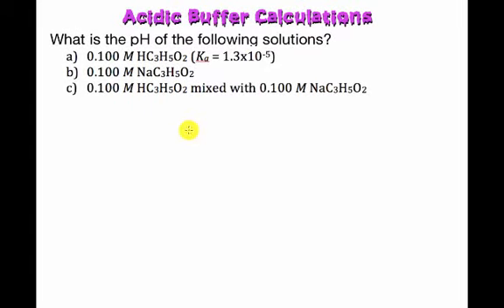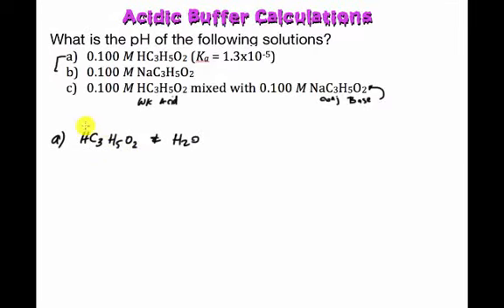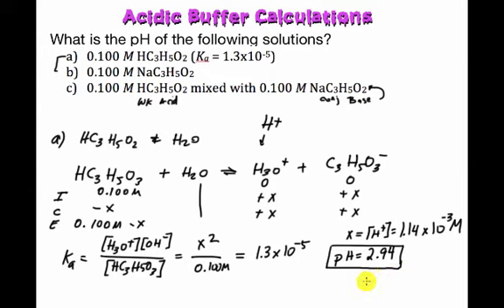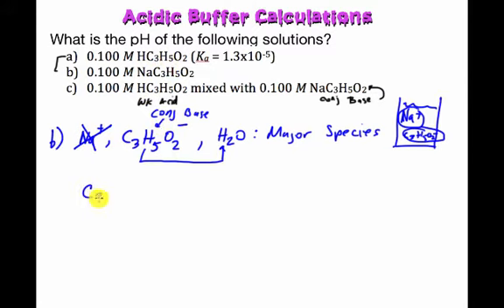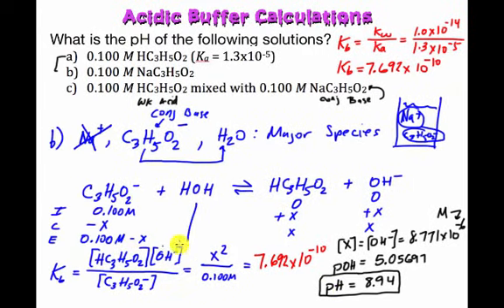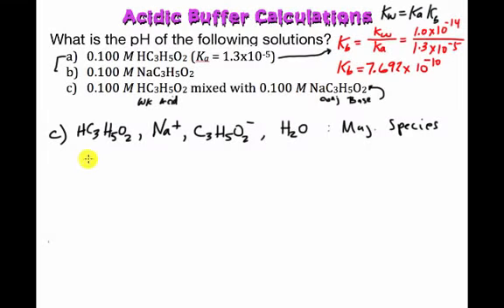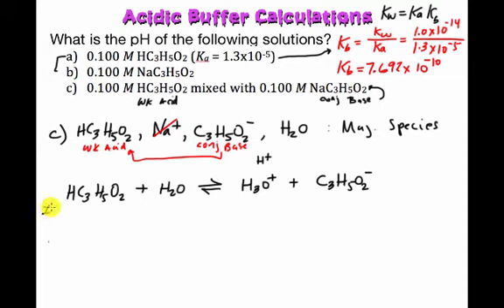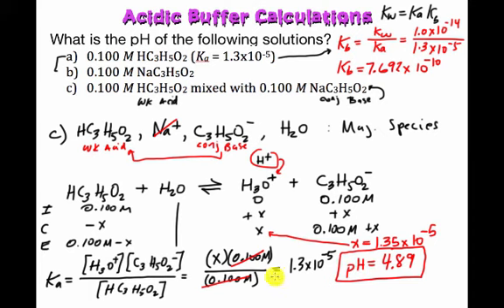Acidic Buffer Calculaion Part 1